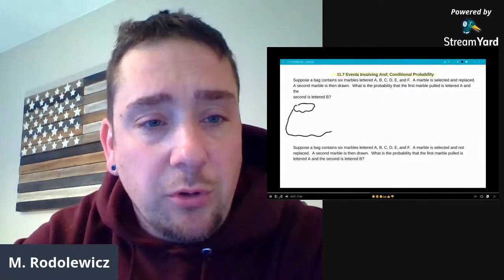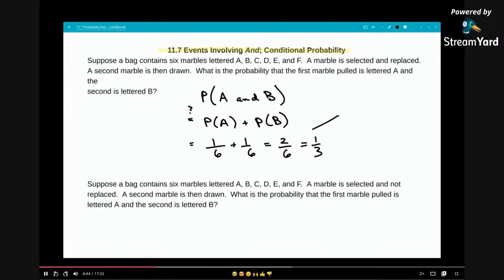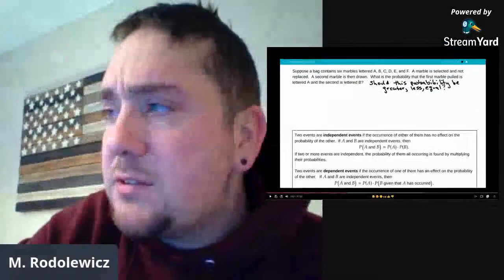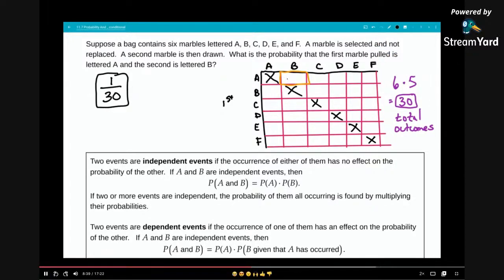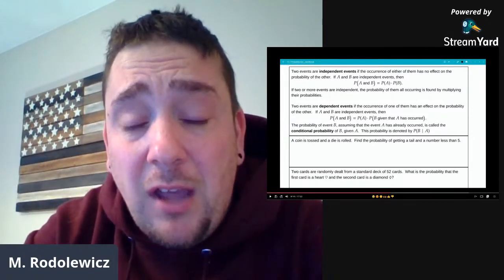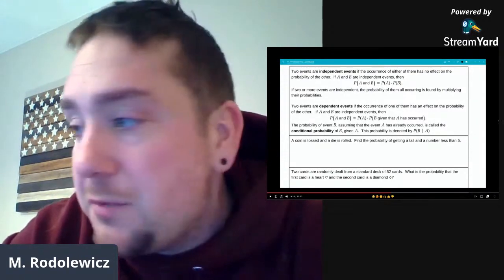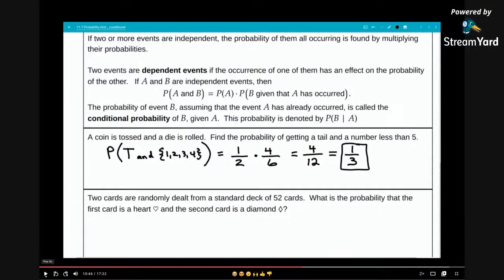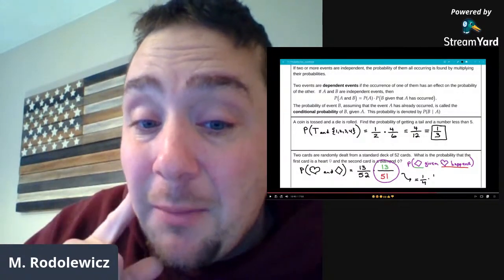11.7 Probability AND; Conditional Probability